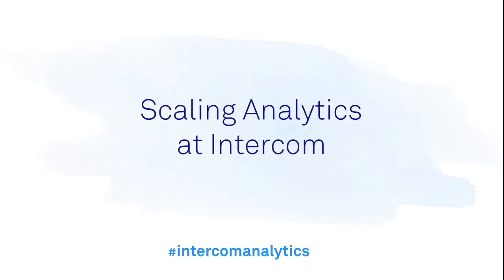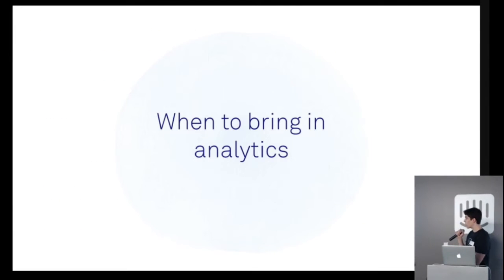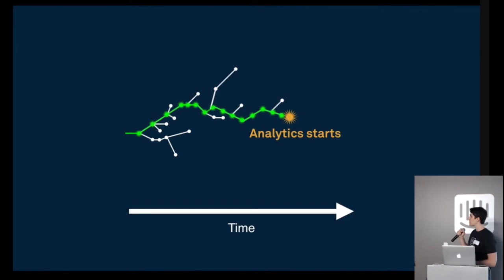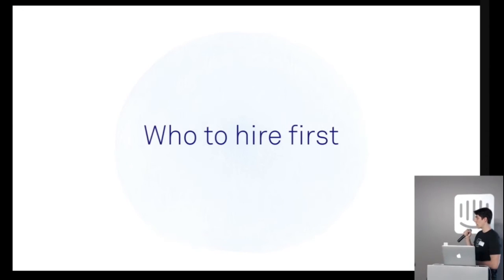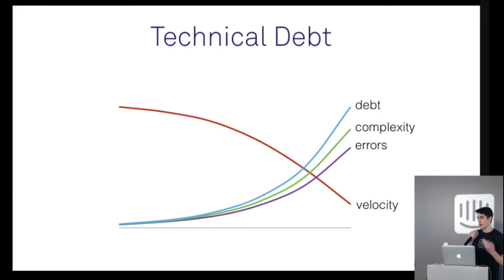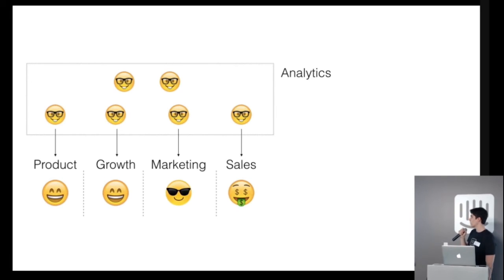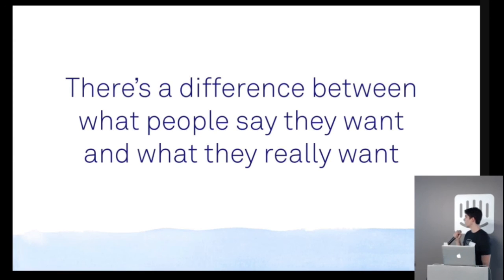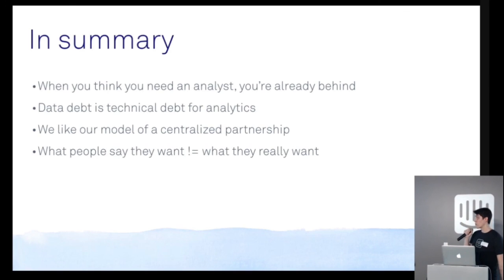Scaling analytics at Intercom - Bobby Pinero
Bobby leads Intercom's Finance and Analytics teams, responsible for all financial reporting and planning, as well as all internal measurement. He joined Intercom from Inflection, where he developed and owned financial reporting for their subscription based businesses. Previously he was with IBM, where he led forecasting for their services business. Bobby graduated from Stanford with a degree in Management Science & Engineering.